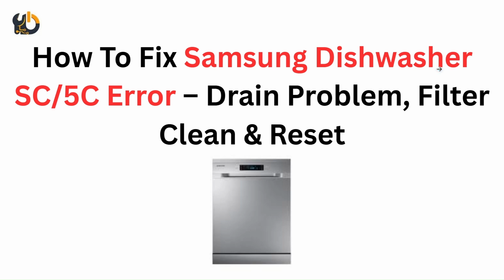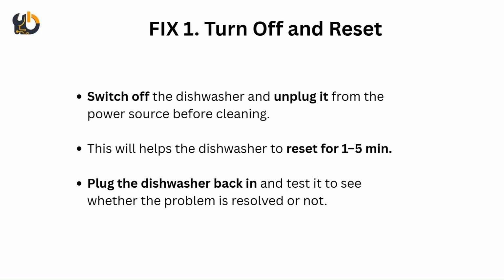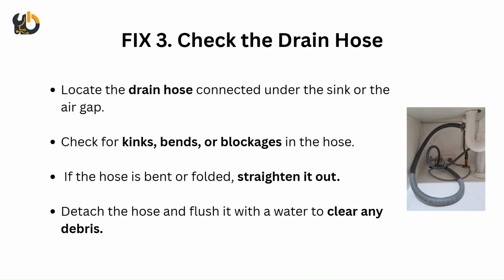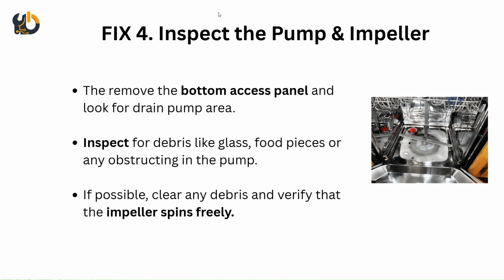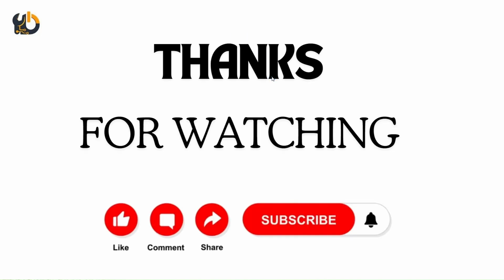How To Fix Samsung Dishwasher SC/5C Error – Drain Problem, Filter Clean & Reset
Are you facing the SC/5C error on your Samsung dishwasher? This video is designed to help you diagnose and fix the drain problem efficiently. We will guide you through the process of cleaning the filter and performing a reset to get your dishwasher back in working order. With clear visuals and step-by-step instructions, you'll gain the knowledge needed to handle this common issue. Say goodbye to frustrating dishwashing experiences and hello to a smoothly running appliance!

00:00 Introduction
00:09 FIX 1. Turn Off and Reset
00:30 FIX 2. Check & Clean Filters
00:51 FIX 3. Check the Drain Hose
01:11 FIX 4. Inspect the Pump & Impeller